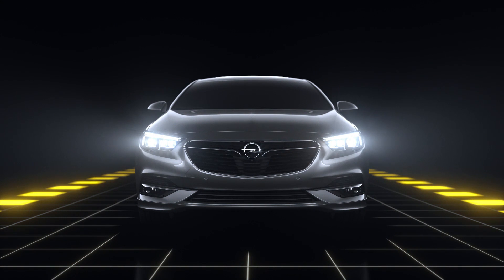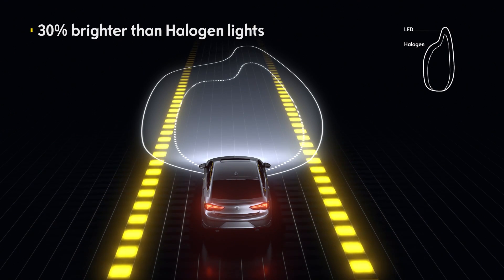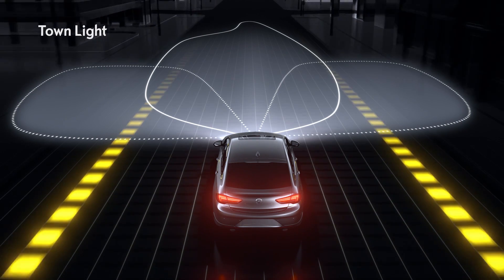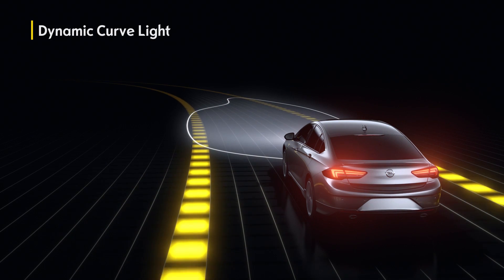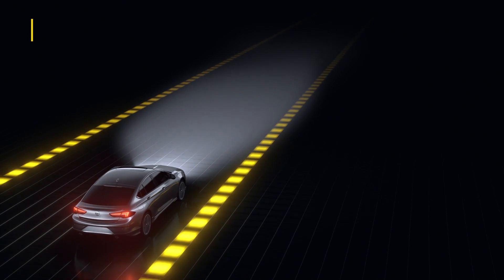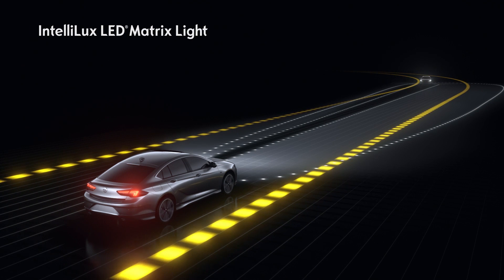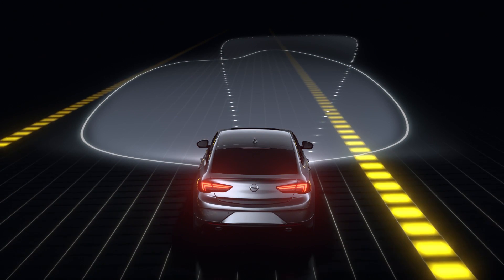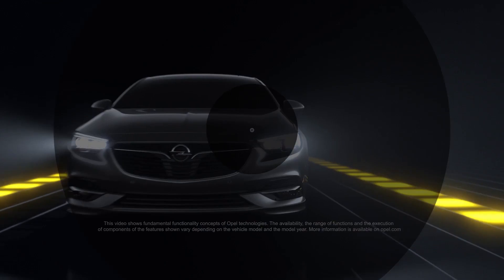Opel Features: Adaptive Forward Lighting LED Headlights (AFL)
With AFL (Adaptive Forward Lighting) Headlights, the road ahead is illuminated more brightly and safely than ever before.

LED Headlights are 30% brighter than halogyen lights - and smarter, too. High Beam Assist illuminates further into the distance, and dims automatically when an oncoming vehicle is detected to ensure the safety of all drivers.

This video shows fundamental functionality concepts of Opel technologies. The availability, the range of functions and the execution of components of the features shown vary depending on the vehicle model and the model year.